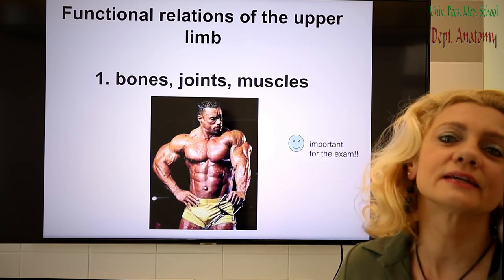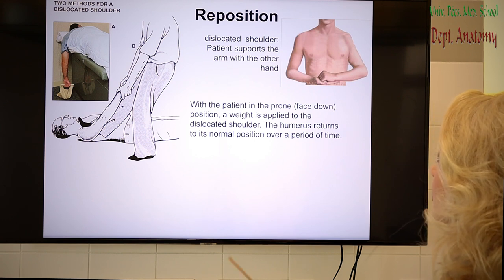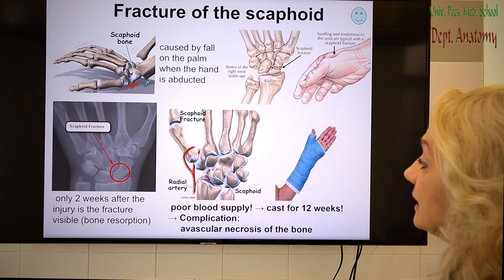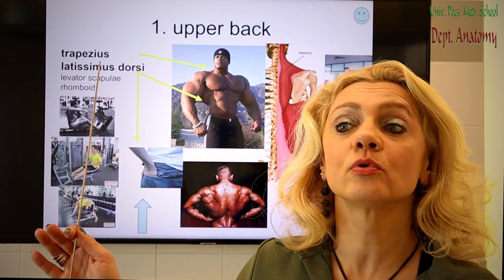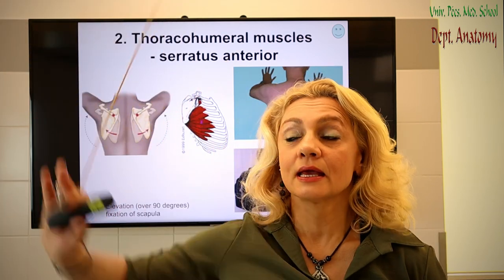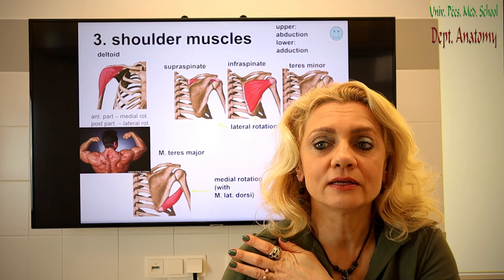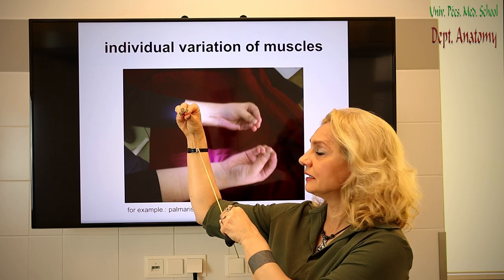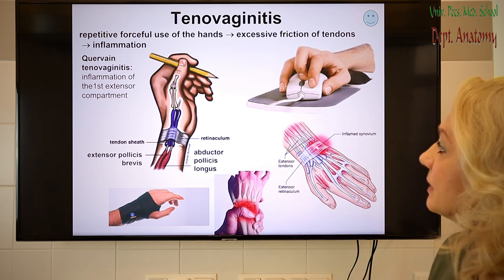11th week: Review of the upper limb I.; Joints, muscles and their functions.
Lecturer: Prof Dóra Reglődi
11th week anatomy 1 lecture
(Coverphoto by FeodoraU from FreeImages)